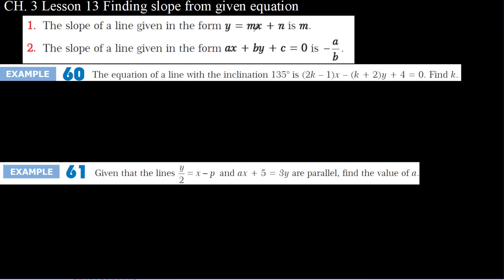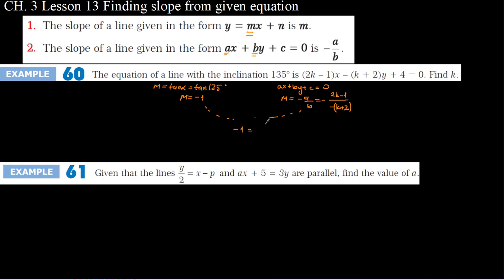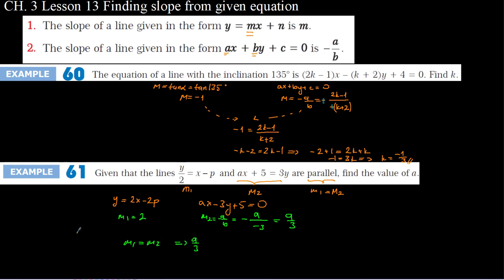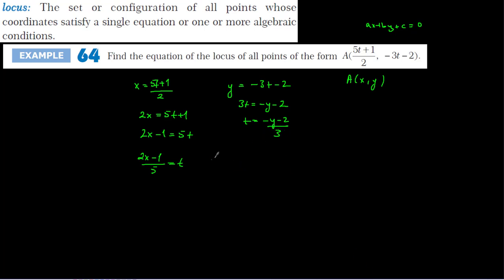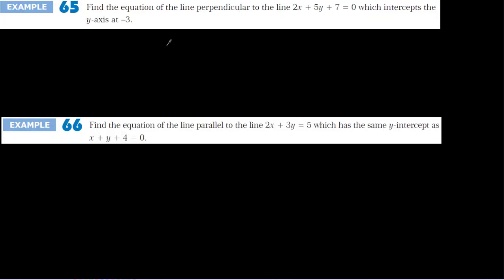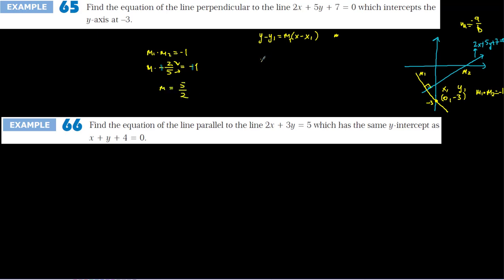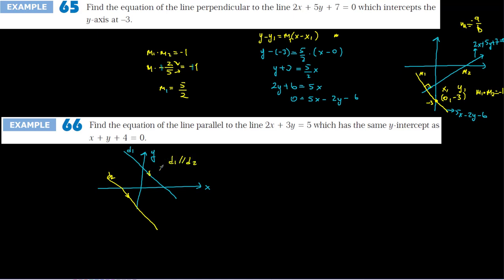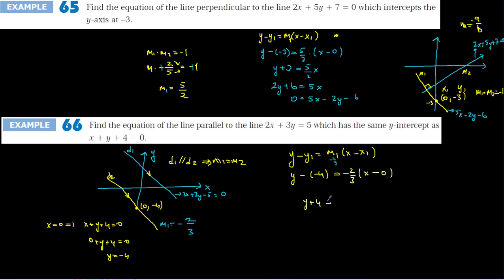Finding slope from given equation Lesson 13